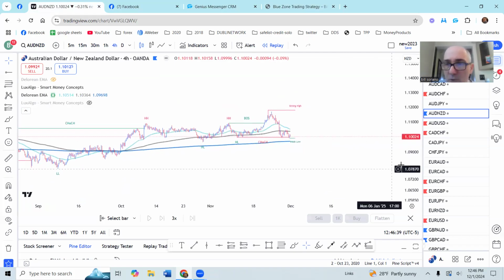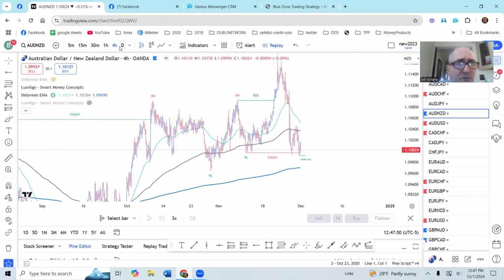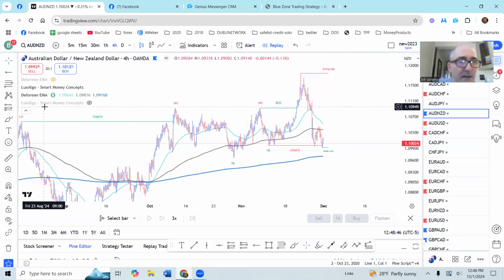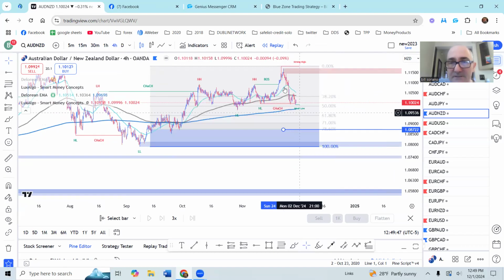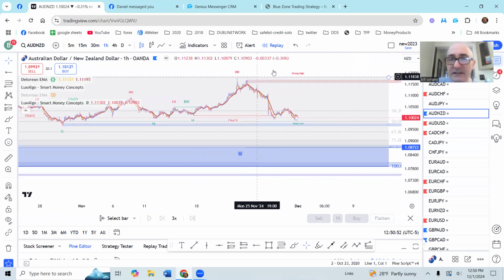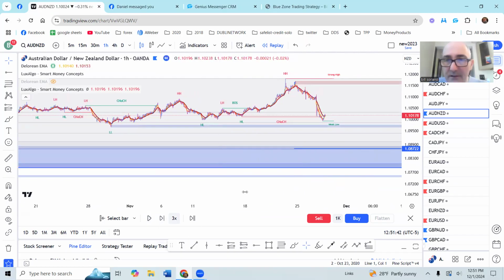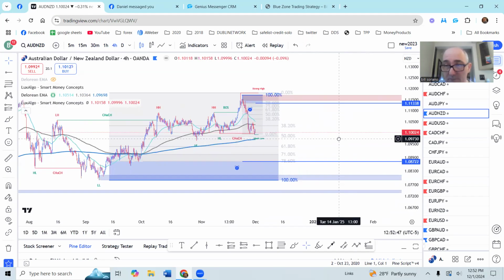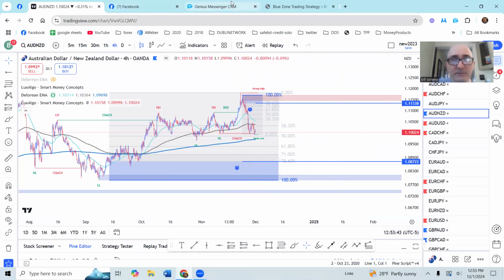AUDNZD Blue Zone Alerts 12 1 24